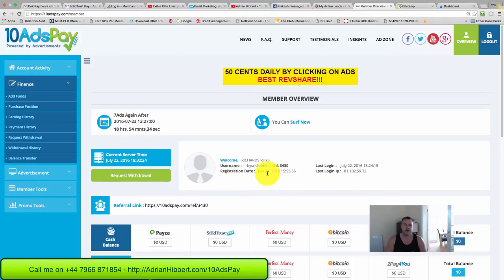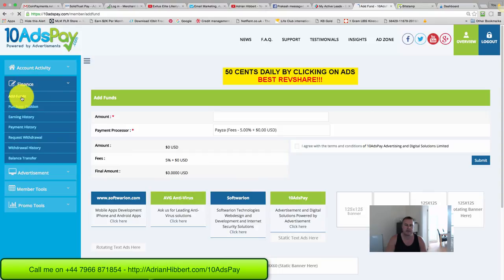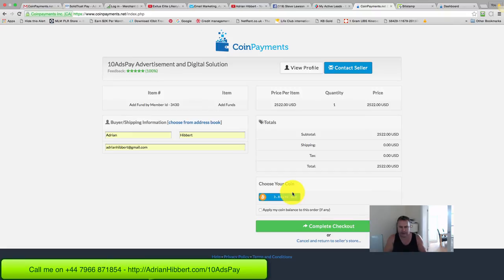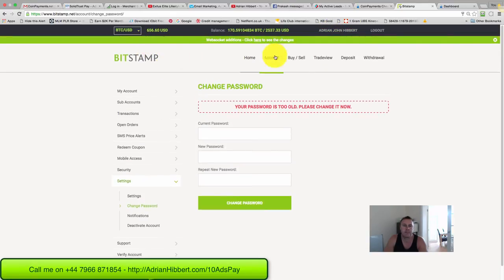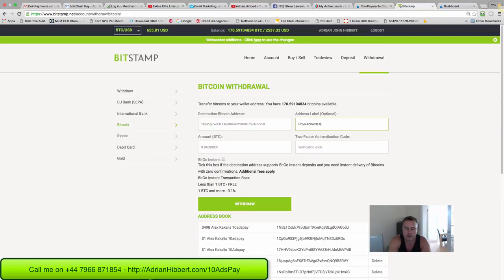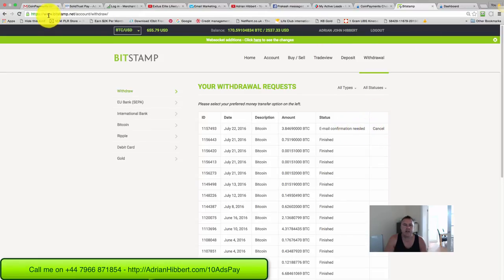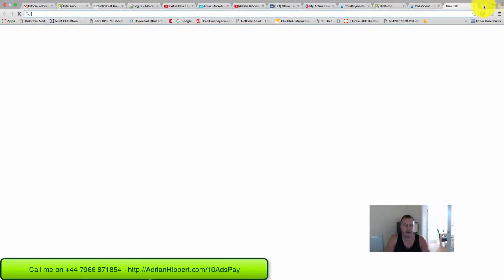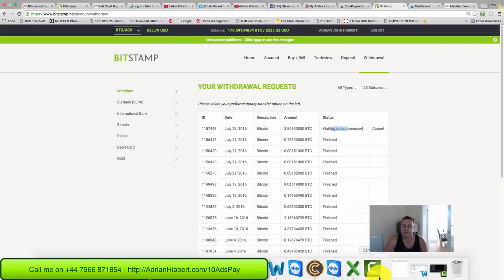10AdsPay - How to Make a $2522 Deposit using Bitcoin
Adrian Hibbert
Internet Marketing Coach/Mentor